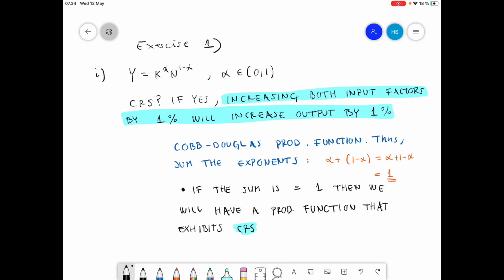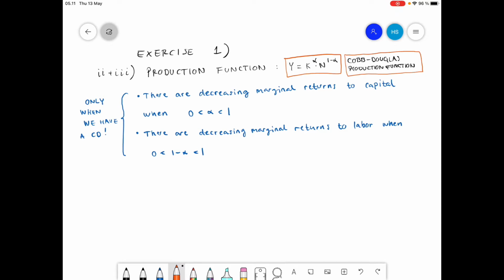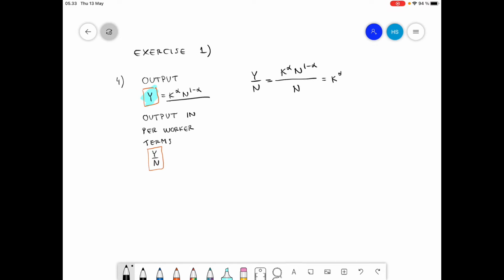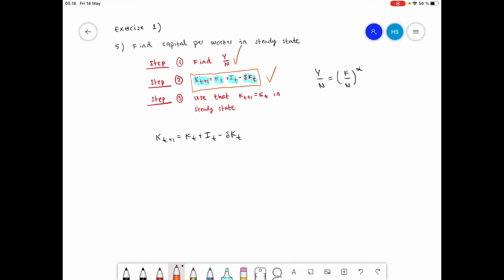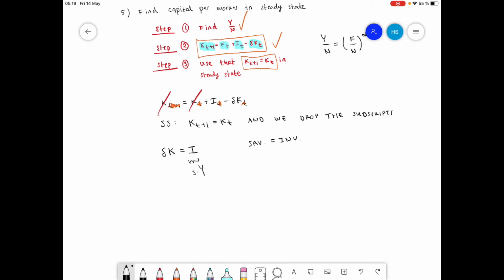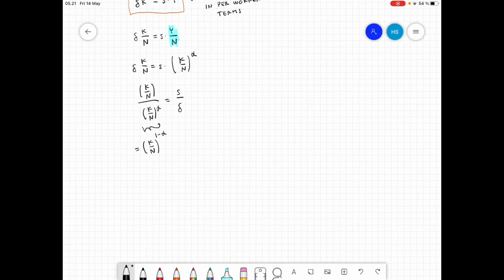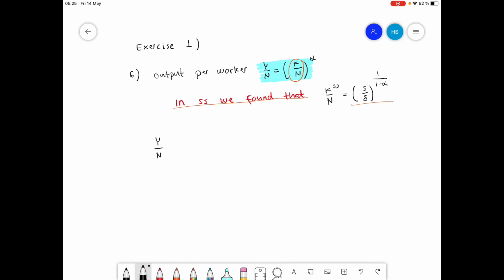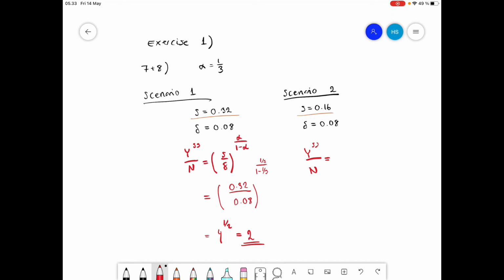Exercise 1, week 5 IB